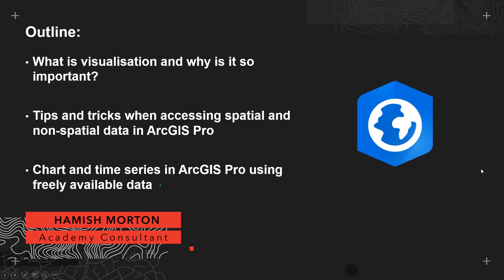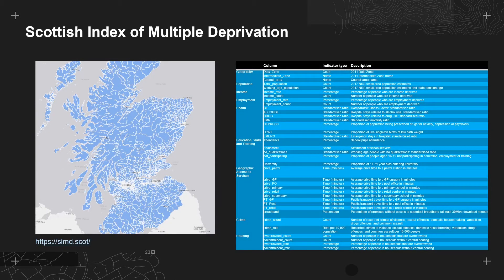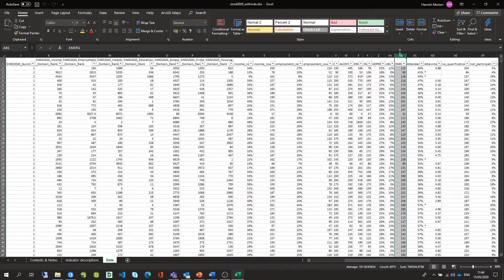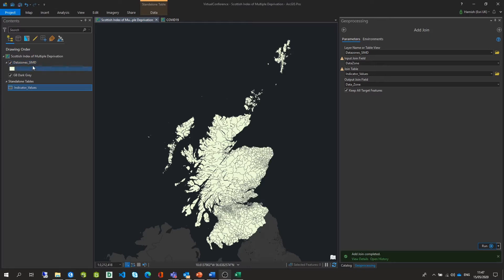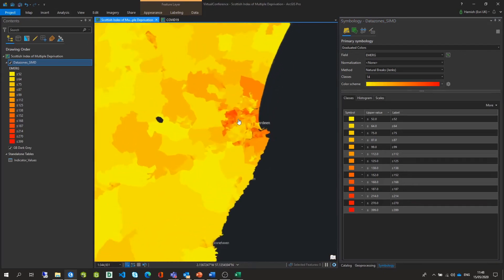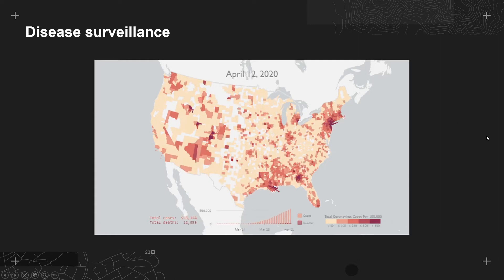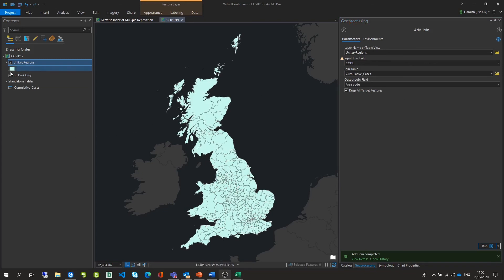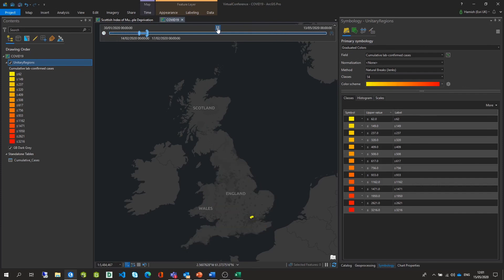Adding and Visualising Data in ArcGIS Pro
ArcGIS Pro includes a range of visualisation tools. Using freely available data, this video explores how these tools can be used to provide new insight in the realm of public health.

Speaker: Hamish Morton